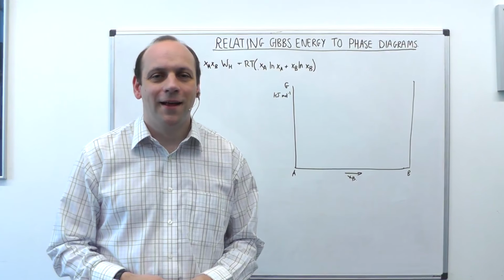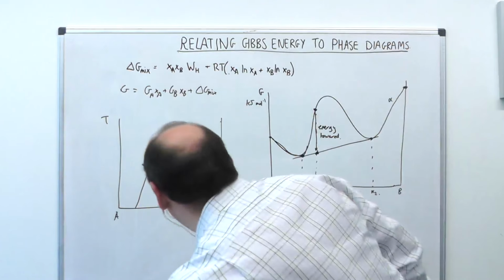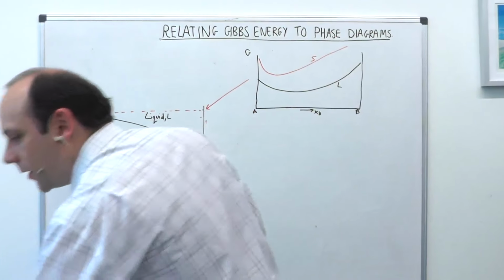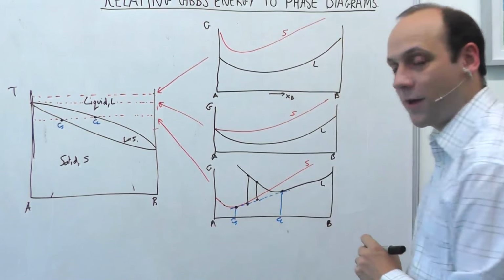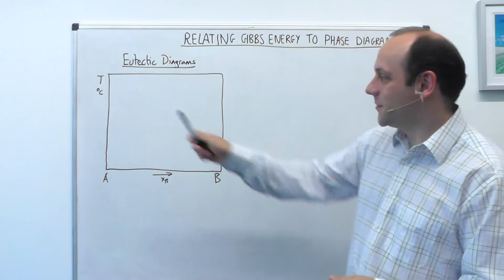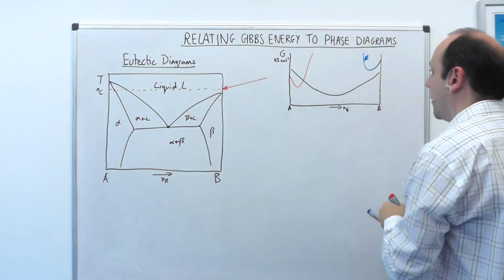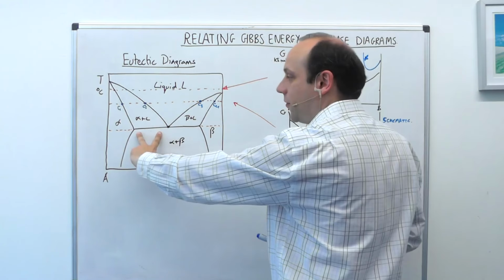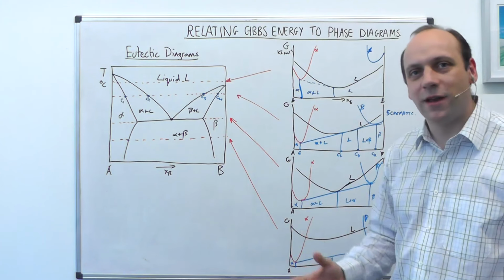5.2 | MSE104 - Gibbs Energy Curves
Segment 2 of lecture 5. Relating Gibbs Energy Curves to Phase Diagrams - i.e. the common tangent construction.

Lecturer: Dr David Dye.
Department of Materials, Imperial College, London, UK